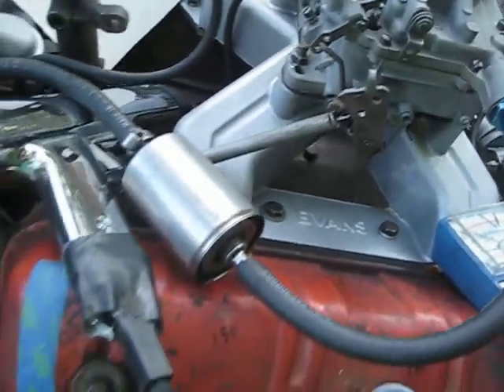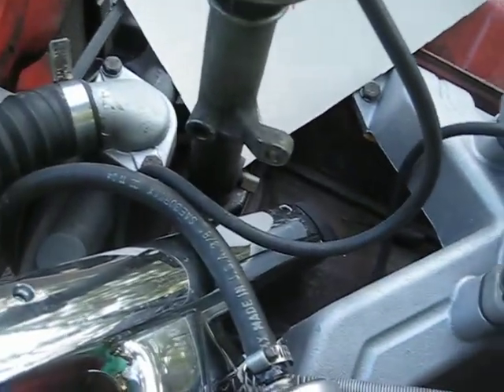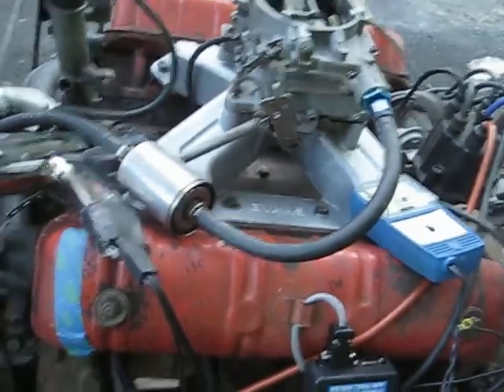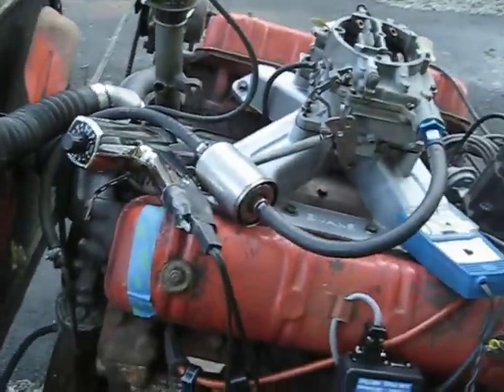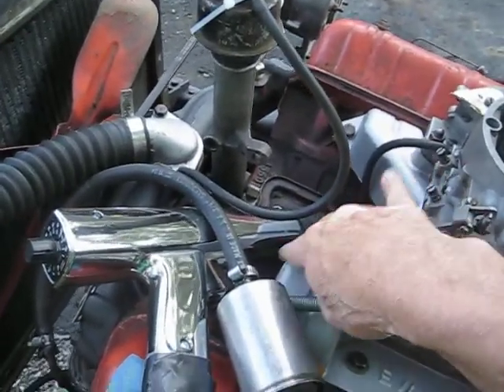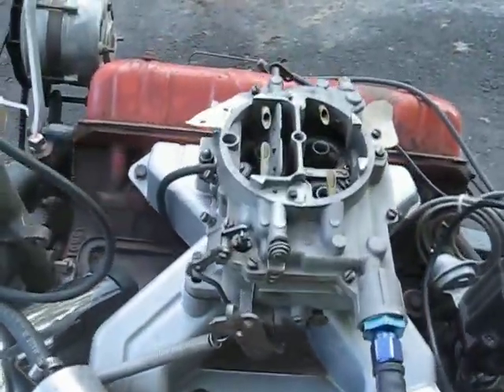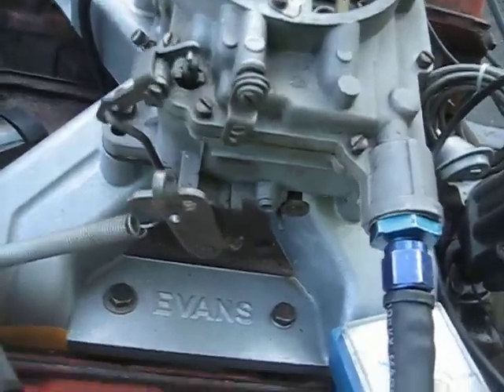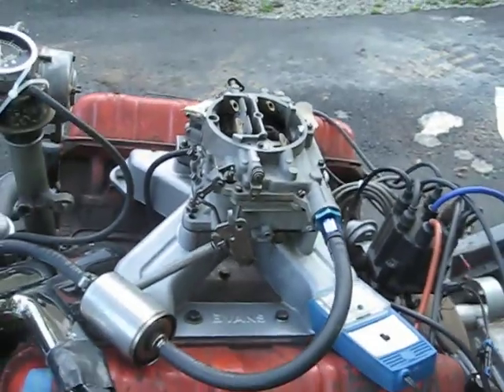Studebaker Evans Intake Manifold Run Start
First engine mounting and start run throttle response tests on new Studebaker Evans Intake Manifold.